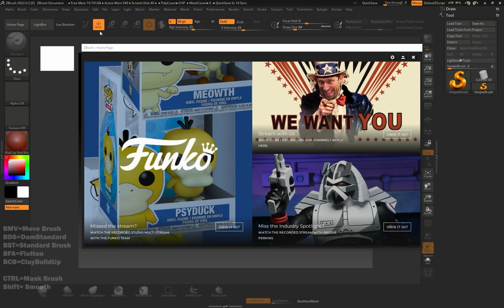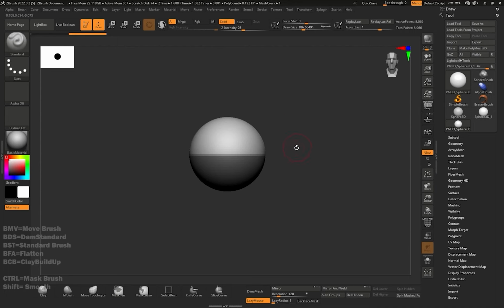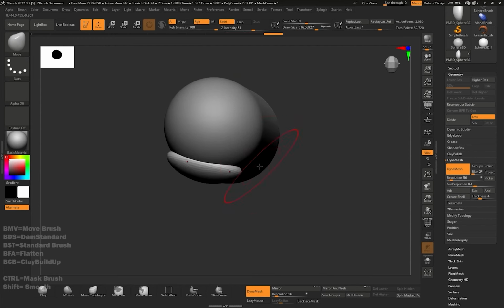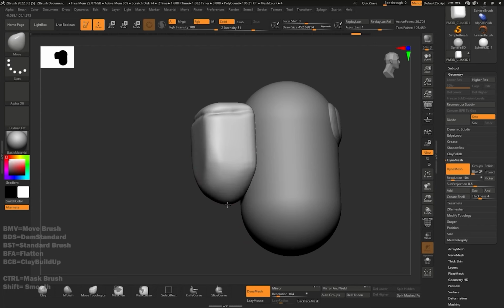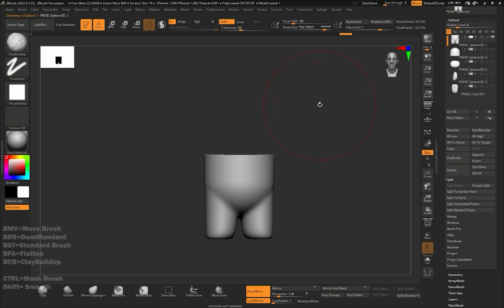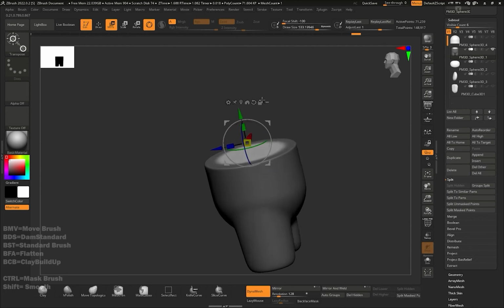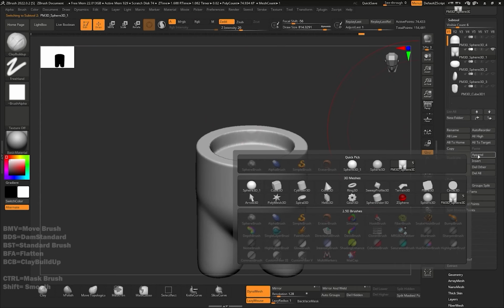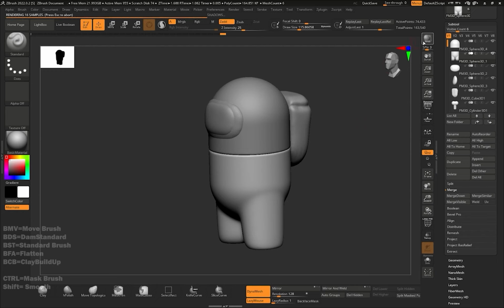Make an easy Among Us in ZBrush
The tutorial covers adjusting resolution and background settings, creating basic shapes using primitive objects, manipulating and sculpting the shapes to form the character's body, adding visors and a backpack, splitting the body in half, and creating a cartoon bone coming out of the character.
The tutorial provides instructions on using various tools and features in ZBrush to achieve the desired results.